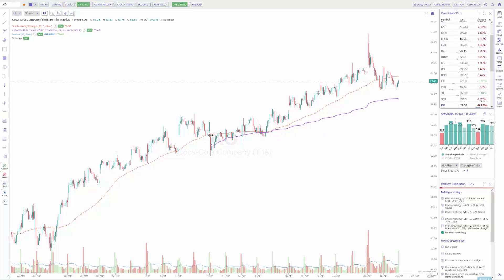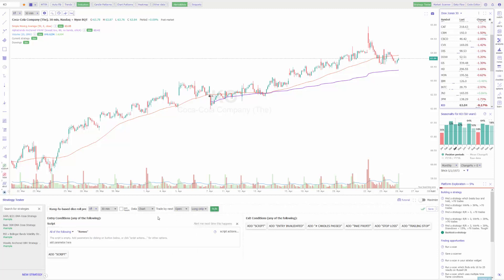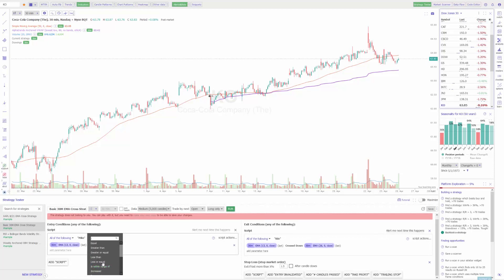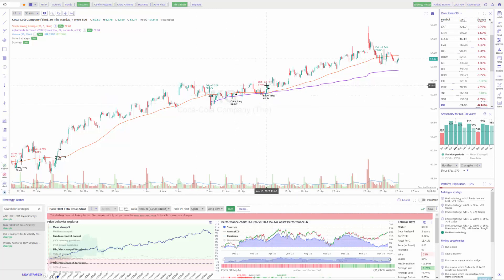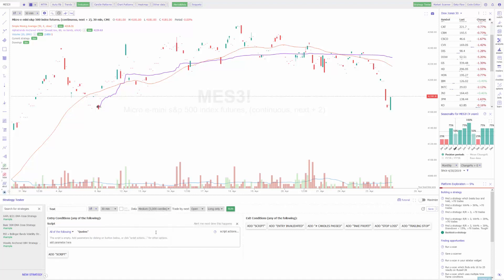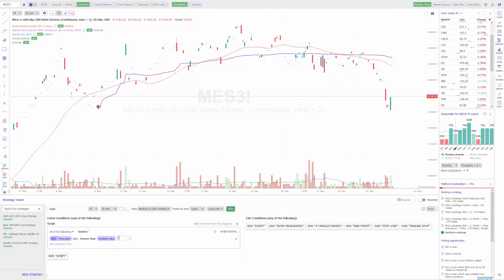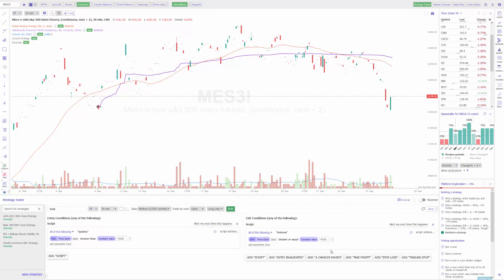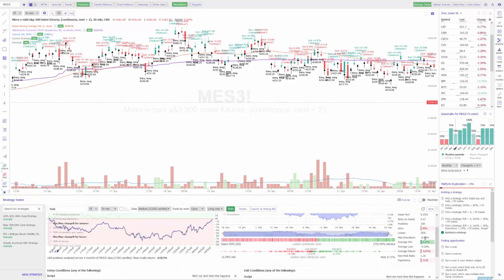TrendSpider - Create Automated Trading Strategies Without Custom Code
TrendSpider's Strategy Tester is an easy, simple, and fast way to create, test, and refine trading strategies without the need to implement custom code.

In this video, we'll demonstrate how to create automated trading strategies directly through TrendSpider in just a few clicks!